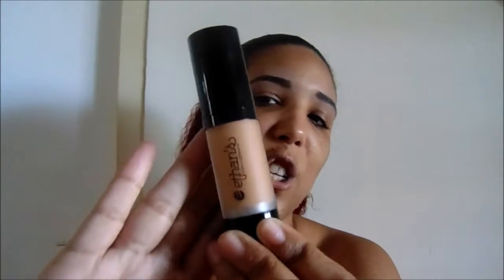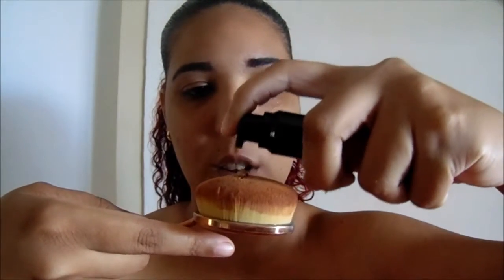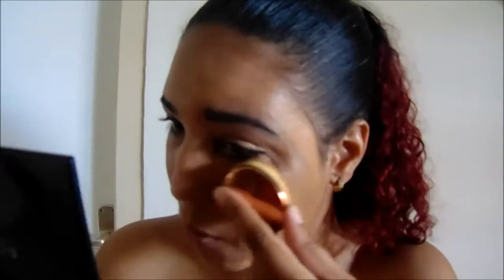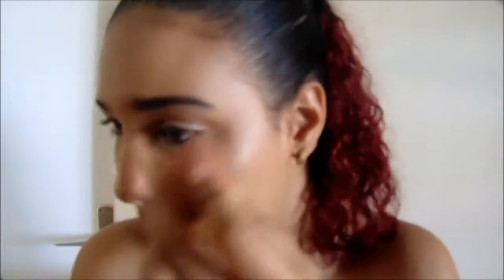New HD Foundation review and application from Ethans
Hi guys Welcome to a new video of Ethan's, today i have a review and application of their HD foundation. if you want to know more of the foundation you can always check their website and also you can ask me on my FB page.